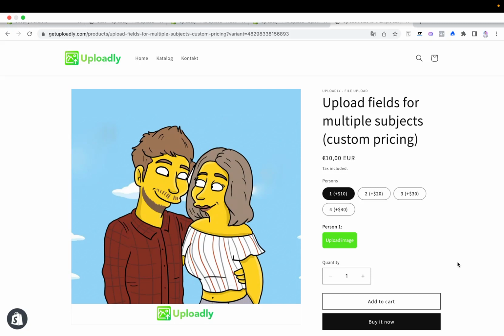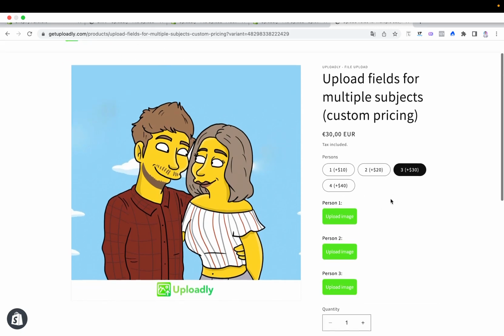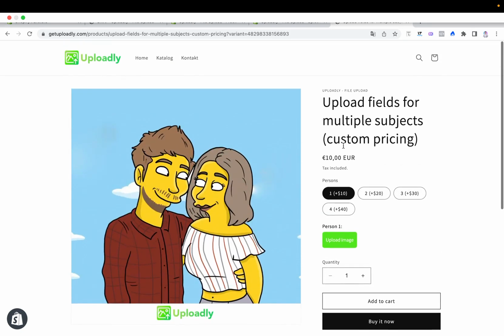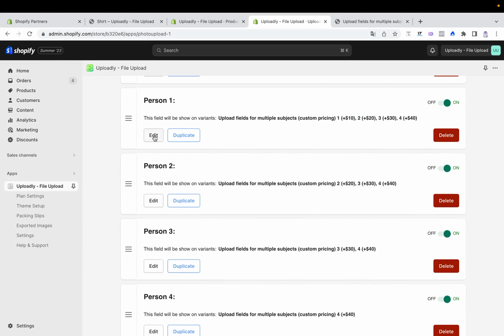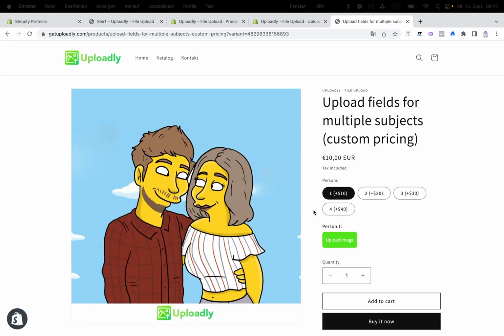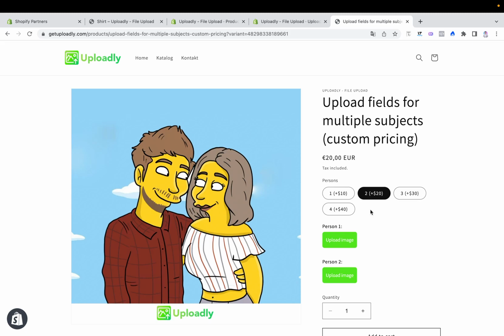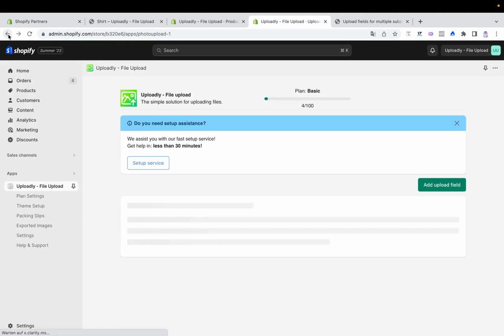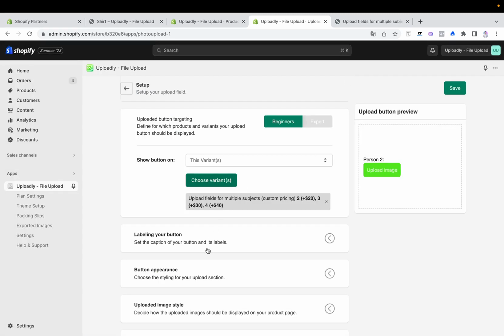Upload field custom pricing through variants (Shopify Stores)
Welcome to our comprehensive guide on integrating upload fields for various product variants and implementing a charge-per-upload system! 🛍️💰 In the world of e-commerce, customization is key. Whether you're offering personalized items or need specific information for each variant, charging for these unique upload fields can optimize revenue streams. In this tutorial, we'll walk you through the setup process, ensuring you can offer a seamless user experience while monetizing specific upload interactions.